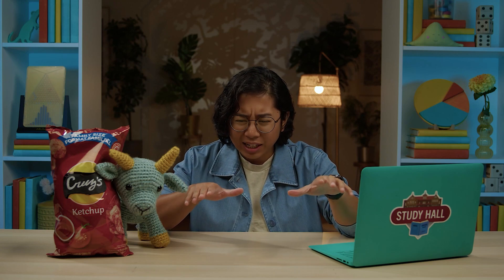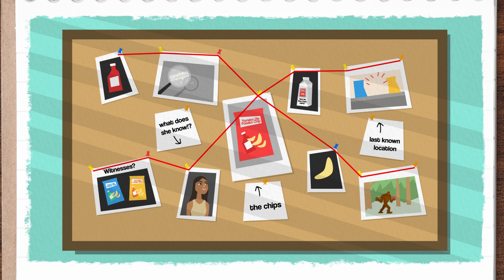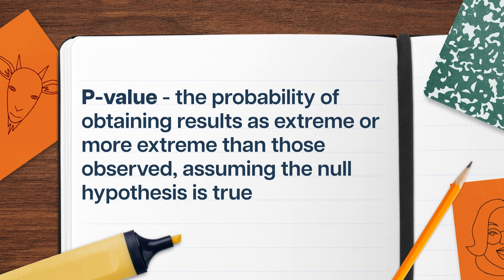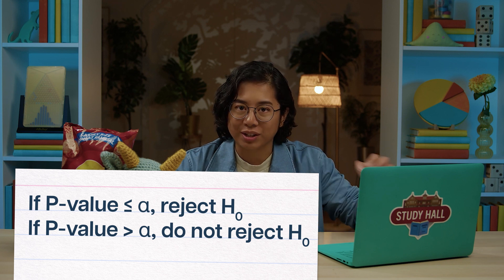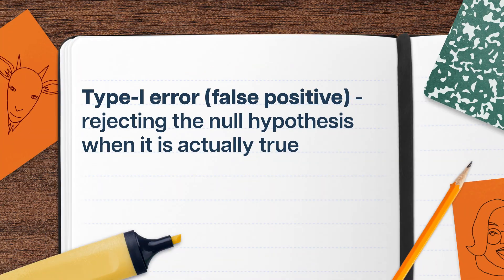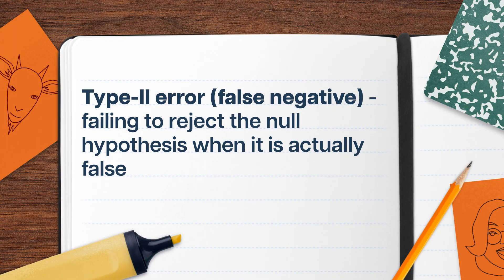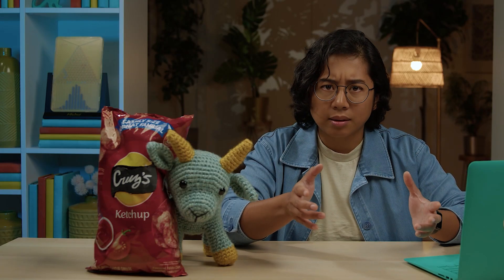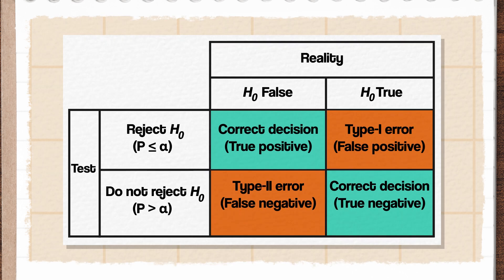P-value Hypothesis Testing | Statistics Ep. 19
No matter how hard we try, we still make mistakes when testing our hypotheses using data. But knowing about different types of mistakes helps us make better decisions and hopefully avoid worst-case scenarios.

Chapters:
0:00 - Introduction
0:53 - P-Values And When To Reject A Null Hypothesis
3:10 - Type I & Type Ii Errors
6:15 - Significance Level And Power In Statistical Tests
9:32 - Conclusion